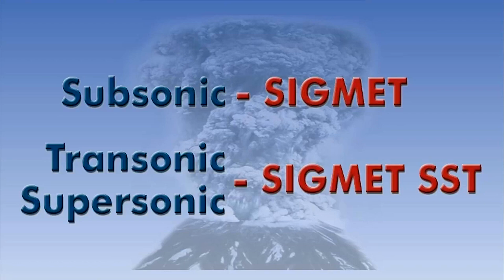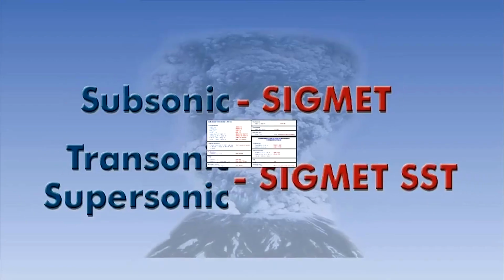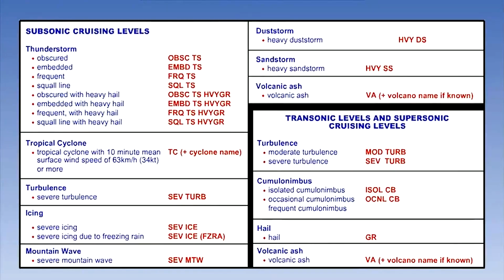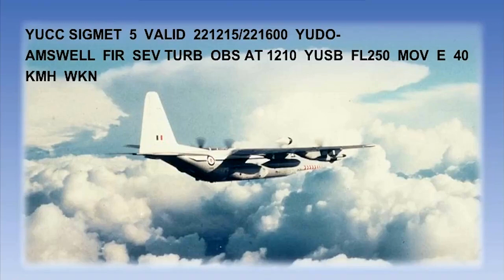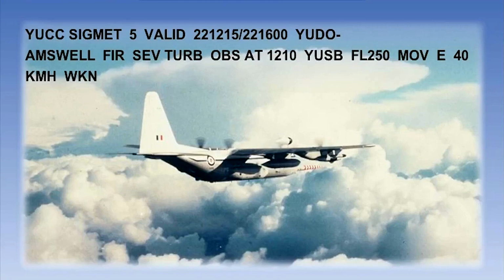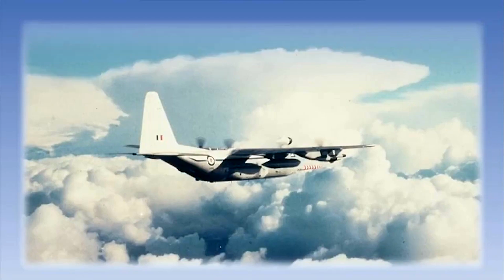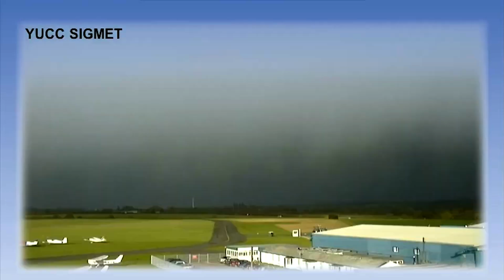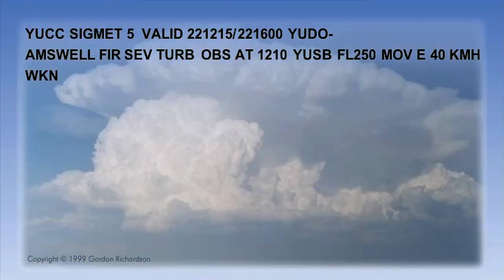SIGMET Explained | DGCA Meteorology Ch.24 | CPL & ATPL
SIGMET Explained — DGCA Aviation Meteorology

Free Meteorology ground school for the DGCA CPL and ATPL papers, taught by Capt. Pankaj Pahil. This lecture covers SIGMET Explained — Chapter 27: Radar Report, SIGMET & Satellite Bulletin.